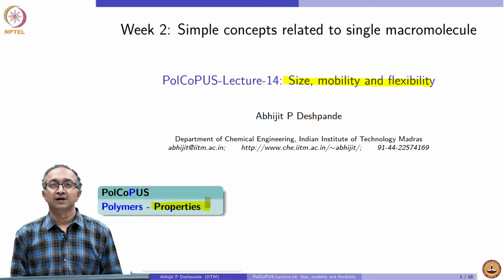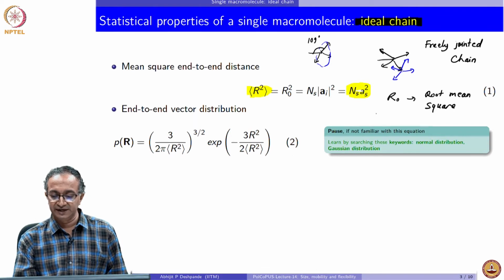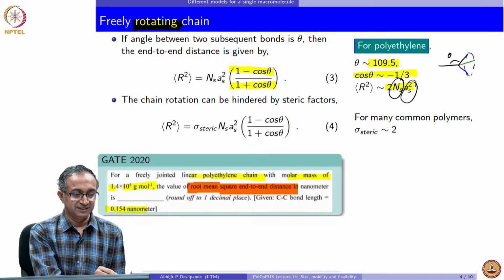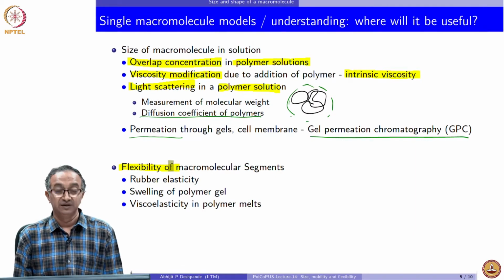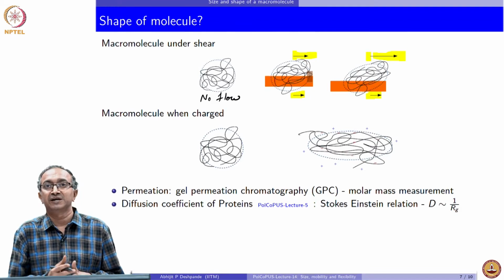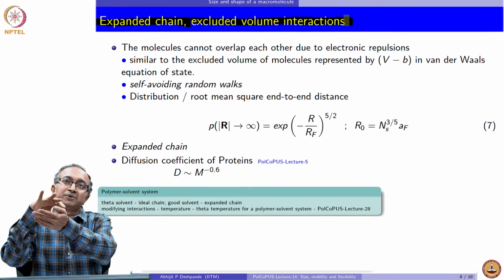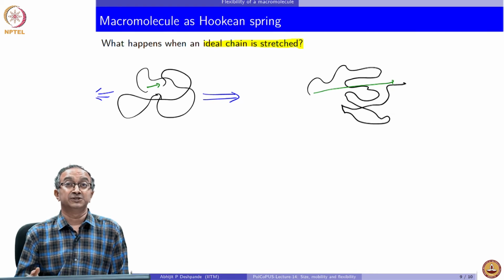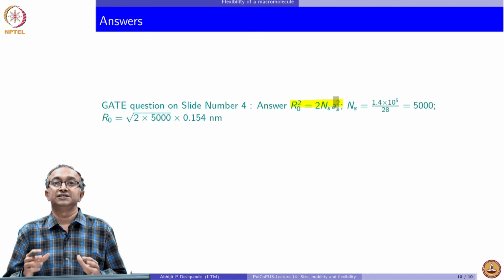#14 Size | Mobility & Flexibility | Polymers Concepts, Properties, Uses & Sustainability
This lecture examines the size, mobility, and flexibility of single macromolecules and their impact on polymer properties. Explore models used to describe polymer chains and delve into concepts like diffusion coefficients and radius of gyration.